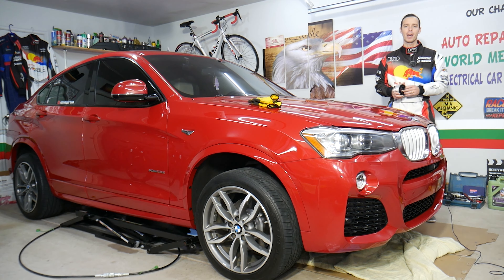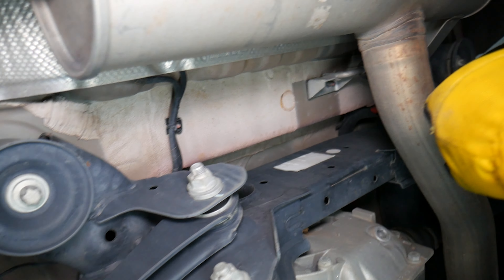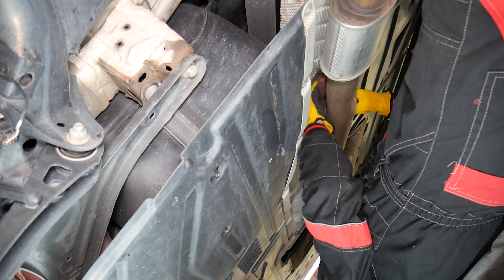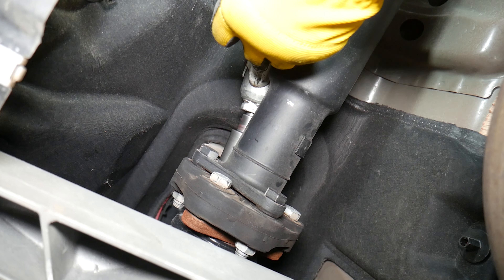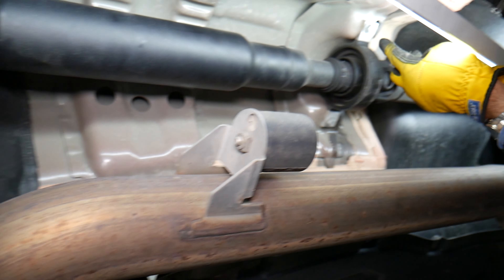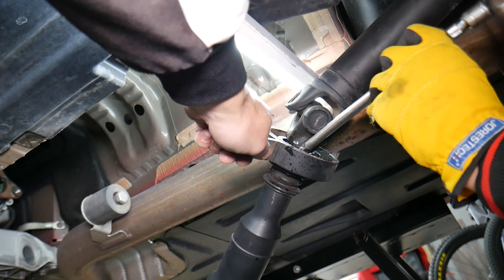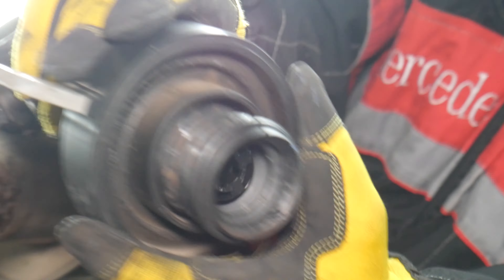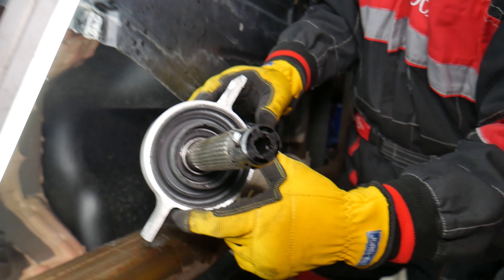BMW X3 X4 REAR DRIVE SHAFT SUPPORT BEARING REPLACEMENT REMOVAL BMW F25 F26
► BMW X3 X4 PARTS More Parts Bellow ▼
If you have BMW X3 or BMW X4 and you need to replace drive shaft support bearing or remove drive shaft support bearing on BMW X3 X4 in this video we will explain how to replace drive shaft support bearing on BMW X3 X4. We demonstrated how to replace drive shaft support bearing on BMW X4 but to replace drive shaft support bearing on BMW X3 should be the similar since they use the same platform. We demonstrated how to replace drive shaft support bearing on 2015 BMW X4 but the video may be helpful on:
2011 BMW X3 F25 Drive Shaft Support Bearing Replacement Removal
2012 BMW X3 F25 Drive Shaft Support Bearing Replacement Removal
2013 BMW X3 F25 Drive Shaft Support Bearing Replacement Removal
2014 BMW X3 F25 Drive Shaft Support Bearing Replacement Removal
2015 BMW X3 F25 Drive Shaft Support Bearing Replacement Removal
2016 BMW X3 F25 Drive Shaft Support Bearing Replacement Removal
2017 BMW X3 F25 Drive Shaft Support Bearing Replacement Removal
2015 BMW X4 F26 Drive Shaft Support Bearing Replacement Removal
2016 BMW X4 F26 Drive Shaft Support Bearing Replacement Removal
2017 BMW X4 F26 Drive Shaft Support Bearing Replacement Removal
2018 BMW X4 F26 Drive Shaft Support Bearing Replacement Removal

► BMW Flex Disc
► BMW Drive Shaft Support Bearing
► BMW Drive Shaft Tool